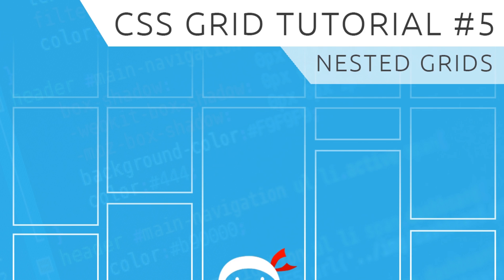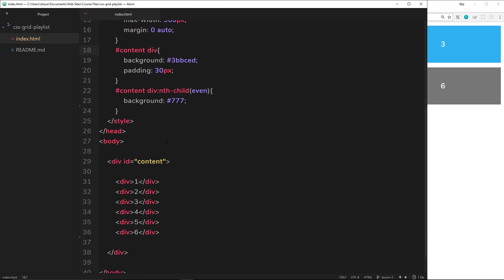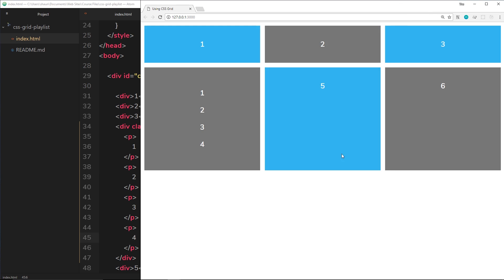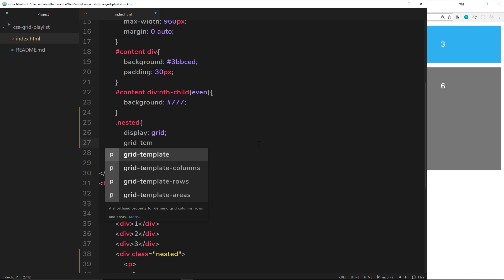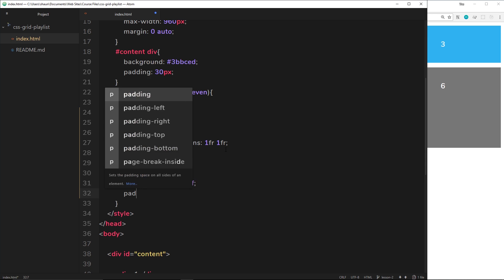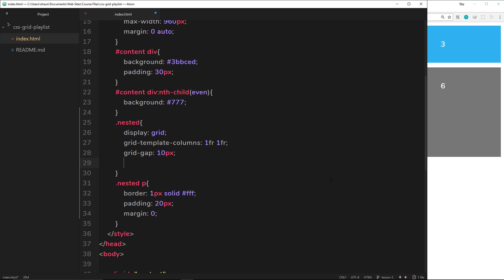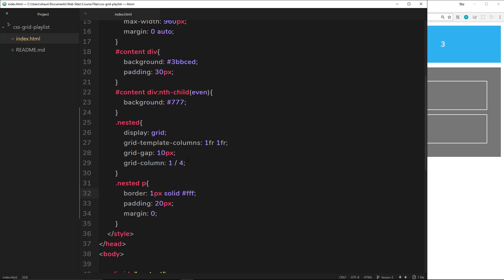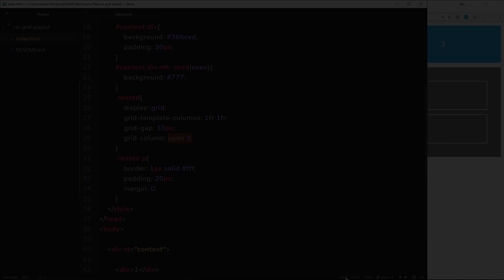CSS Grid Tutorial #5 - Nested Grids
Hey gang, in this CSS grid tutorial I'll show you how we can nest grids within each other. Very simply :).

Social Links